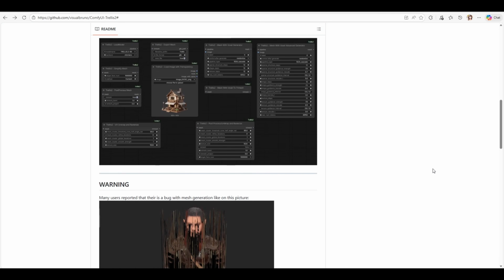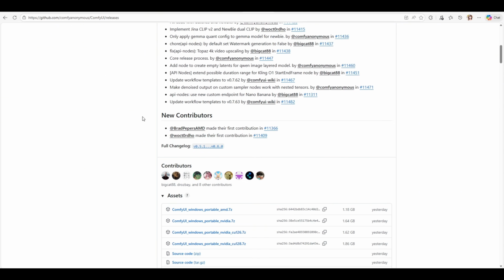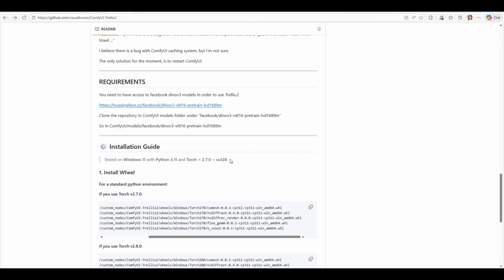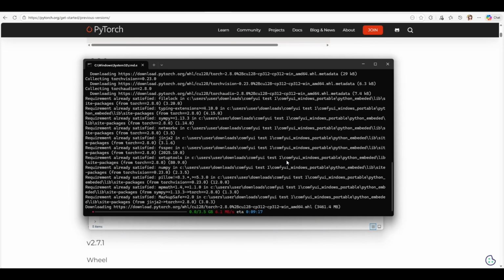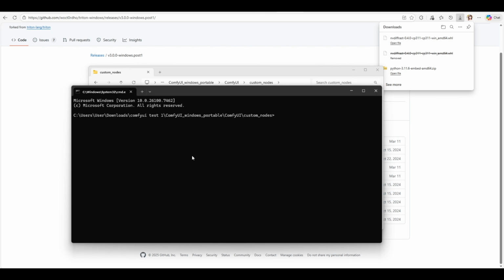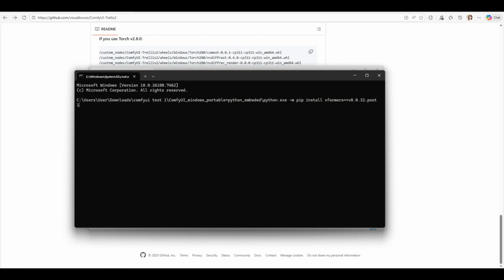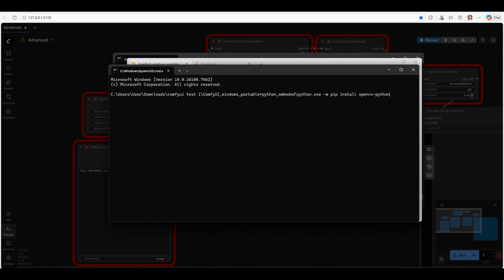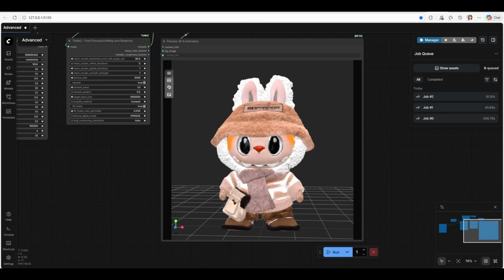ComfyUI Trellis 2 – Clean Step-by-Step Installation for Beginners | Low VRAM mode update (8GB)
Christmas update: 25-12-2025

Pytorch uninstall command eg:
python_embeded\python.exe -m pip uninstall torch torchvision torchaudio

Put all files at:
ComfyUI/models/facebook/dinov3-vitl16-pretrain-lvd1689m

Trellis2MeshWithVoxelAdvancedGenerator
Errors) in loading state_dict for DINOv3ViTEmbeddings:
size mismatch for cls_token: copying a param with shape torch.Size([1, 1, 1024]) from checkpoint, the shape in current model is torch.Size([1, 1, 384]).

this error above can be solved by downloading all the file in facebook dinov3

Wheels for this video python 3.12 command:
python_embeded\python.exe -m pip install ComfyUI\custom_nodes\ComfyUI-Trellis2\wheels\Windows\Torch280\cumesh-0.0.1-cp312-cp312-win_amd64.whl

python_embeded\python.exe -m pip install ComfyUI\custom_nodes\ComfyUI-Trellis2\wheels\Windows\Torch280\nvdiffrast-0.4.0-cp312-cp312-win_amd64.whl

python_embeded\python.exe -m pip install ComfyUI\custom_nodes\ComfyUI-Trellis2\wheels\Windows\Torch280\nvdiffrec_render-0.0.0-cp312-cp312-win_amd64.whl

python_embeded\python.exe -m pip install ComfyUI\custom_nodes\ComfyUI-Trellis2\wheels\Windows\Torch280\flex_gemm-0.0.1-cp312-cp312-win_amd64.whl

python_embeded\python.exe -m pip install ComfyUI\custom_nodes\ComfyUI-Trellis2\wheels\Windows\Torch280\o_voxel-0.0.1-cp312-cp312-win_amd64.whl

Run requirement text file command eg:
python_embeded\python.exe -m pip install -r ComfyUI\custom_nodes\ComfyUI-Trellis2\requirements.txt

xformers command eg:
python_embeded\python.exe -m pip install xformers==v0.0.32.post1

Flash attention link: (flashattetion will not work on rtx20xx gpus and below)
Put it at:
ComfyUI\custom_nodes\ComfyUI-Trellis2\wheels\Windows\Torch280\
Flash attention command eg:
python_embeded\python.exe -m pip install ComfyUI\custom_nodes\ComfyUI-Trellis2\wheels\Windows\Torch280\flash_attn-2.8.3%2Bcu128torch2.8.0cxx11abiTRUE-cp312-cp312-win_amd64.whl

No module name 'CV2' command:
python_embeded\python.exe -m pip install opencv-python

This error below
"Repo id must use alphanumeric chars, '-', '_' or '.'. The name cannot start or end with '-' or '.' and the maximum length is 96
S:\ComfyUI_windows_portable\ComfyUI\models\microsoft\TRELLIS.2-4B"
is because you stop the generation half way during your first run, you have to be patient... if not you will have to delete the Microsoft folder and rerun another hours to download it back...So please be patient...

Downgrade python Perquisite at the end of the video (Worked for me)

Better than hunyuan 2.1